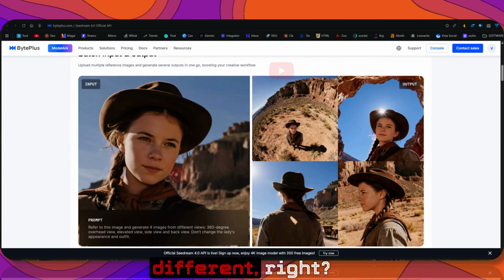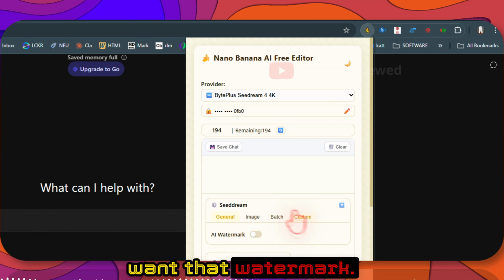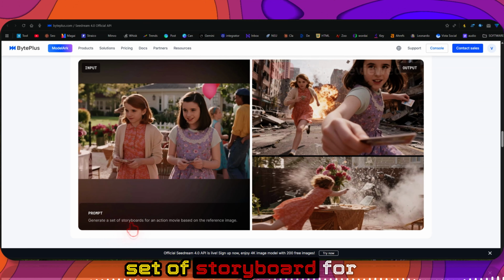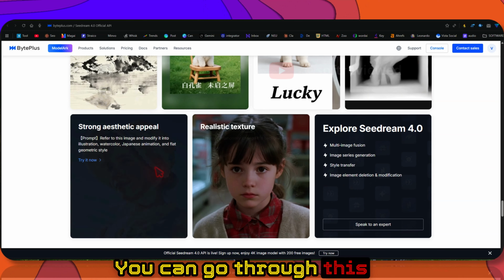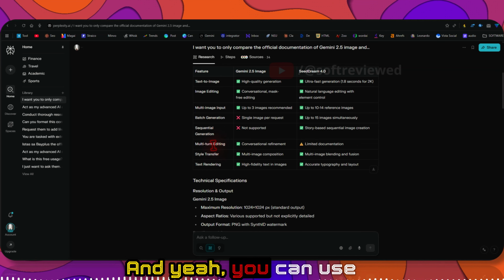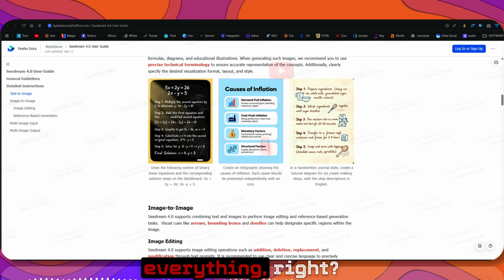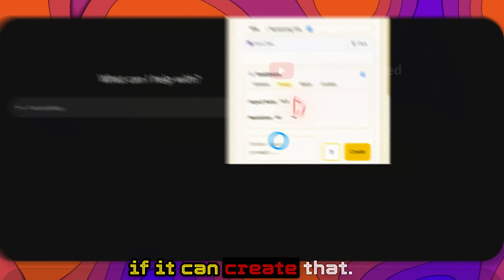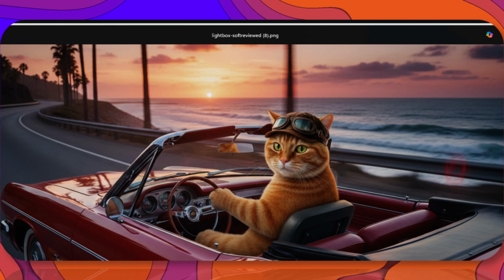🌟 Seedream 4 vs Nano Banana: Ultimate AI Image Generator Showdown | Feature Comparison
Which AI image tool wins in 2025? Discover the shocking differences between Seeddream 4 and Nano Banana! In this video, you'll see hands-on demos, feature breakdowns, and secret tips for creating pro-level images. Learn how Seeddream 4 lets you use up to 10 reference images, supports story-driven batch generations, and delivers fast, cheap 4K results—compared to Nano Banana's editing strengths and 3-image input limit. See how both tools handle UI design, product branding, e-commerce, and stunning infographics—plus, find out which one gives you more free credits and creative flexibility. Timestamps included for easy navigation! Want free access and my exclusive Chrome extension?

00:00 Intro: Seeddream 4 vs Nano Banana
01:10 Multi-View Generation & Batch Mode
02:25 Editing, Style Transfer & Custom Resolution
04:05 Real-World Applications: UI, Branding, E-Com
05:30 Accuracy, Speed & Pricing Comparison
07:00 Free API Keys & Chrome Extension Tips